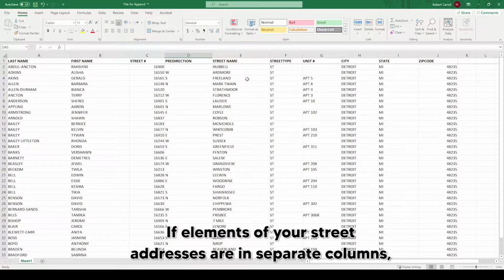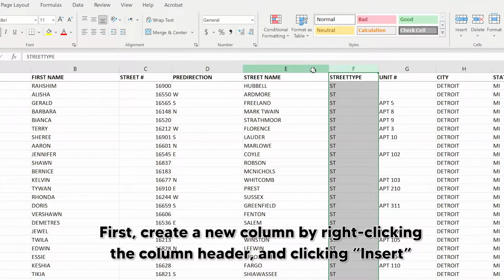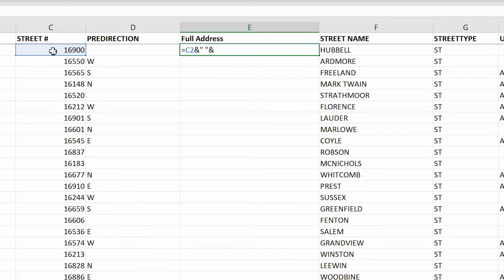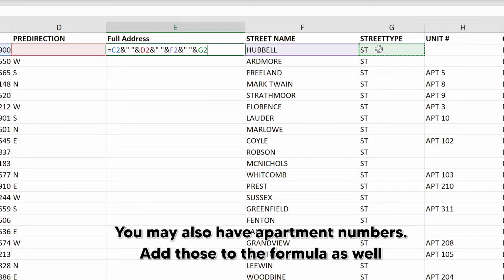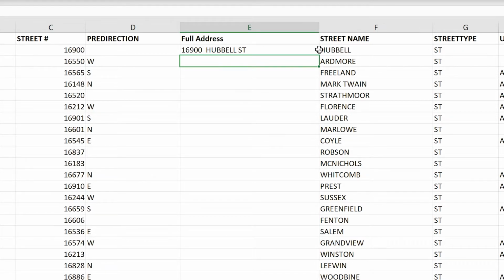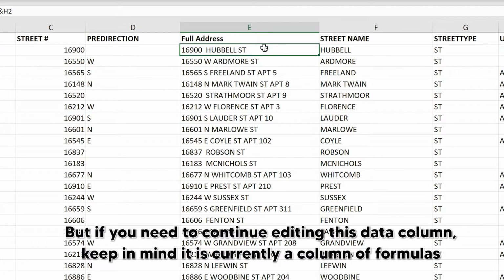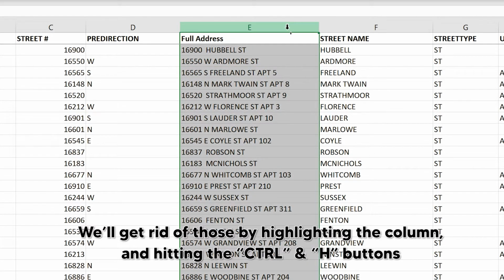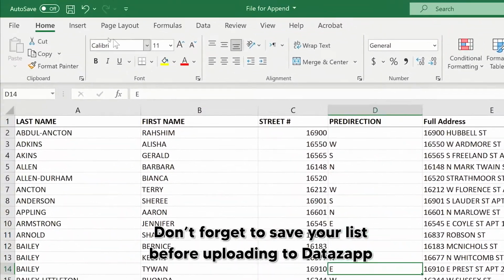Datazapp | Formatting Mailing Addresses using Excel for Online Append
Merge separated address values into one complete full address column in order to load your list into Datazapp's Email & Phone append (Skip Trace) platform